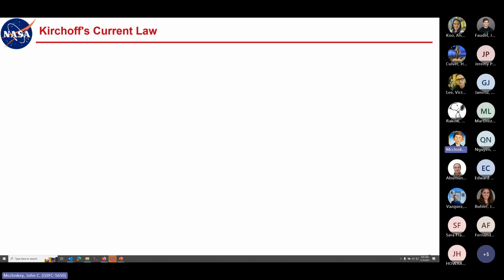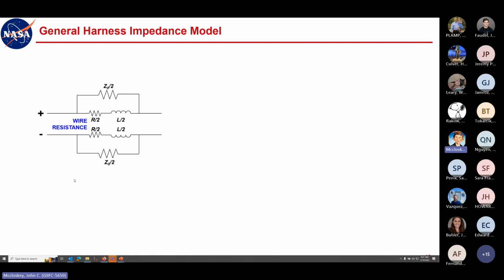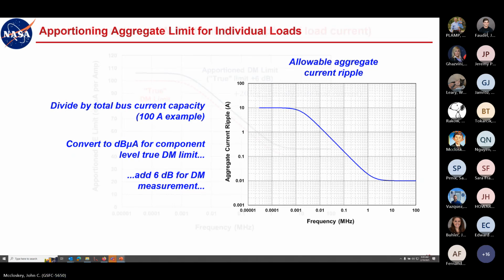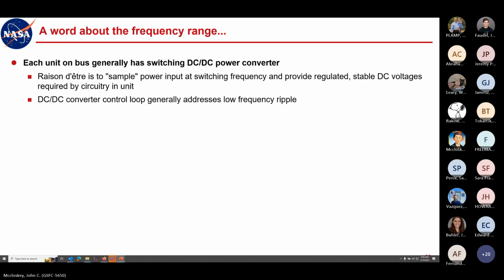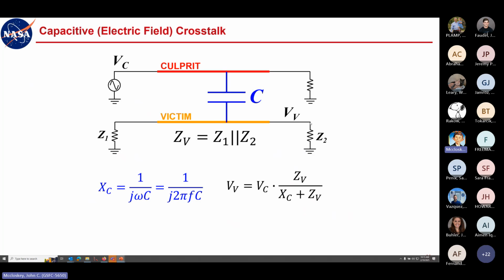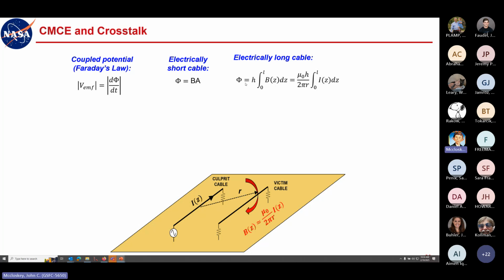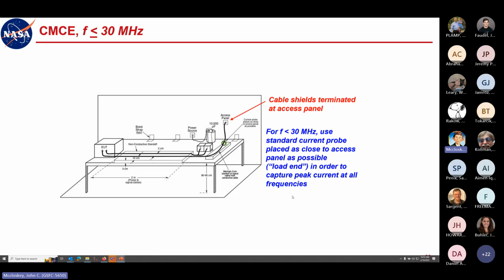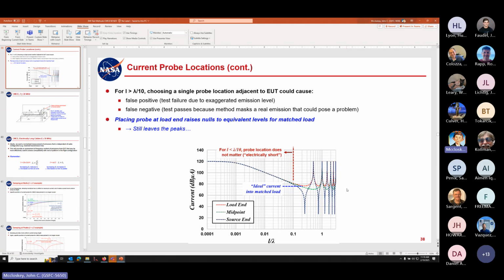EMI Test Methods - Conducted Emissions Lecture Session 2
Lecture session 2 on conducted emissions (CE) recorded at NASA/GSFC on February 19, 2025. Duplicate material from CE Lecture session 1 for a different audience.